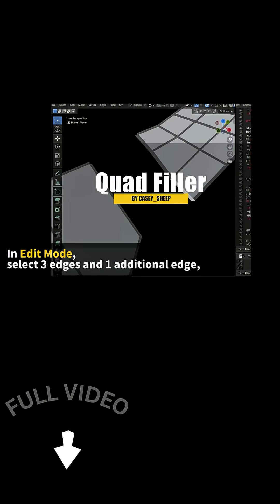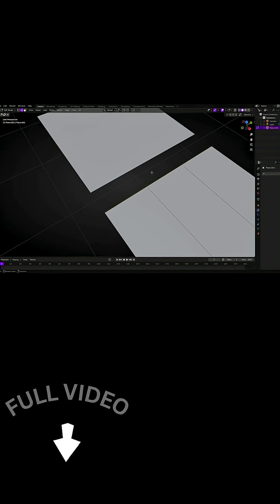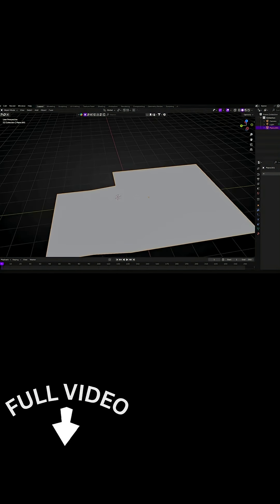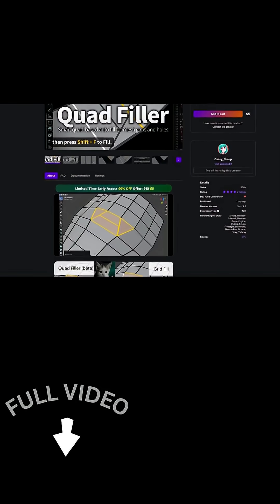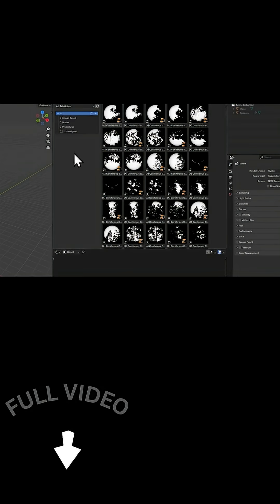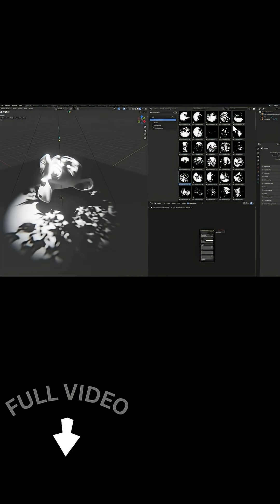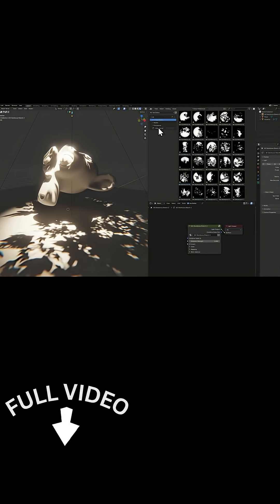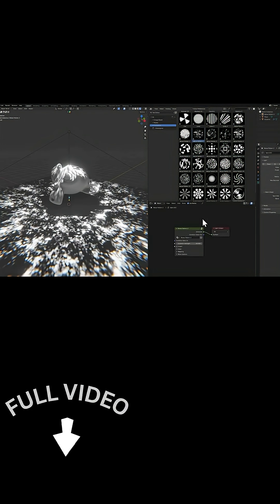This New Blender Add-on Instantly Fills Missing Quads!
A quick look at Quad Filler – a new Blender add-on that instantly fills missing quad faces in your mesh.
No more manual bridging or vertex cleanup – just select, press, and get a perfect quad!
Perfect for 3D modelers, retopology artists, and anyone who loves clean topology in Blender.

Productivity►:
Clean Panels